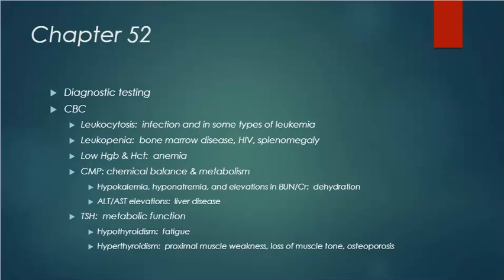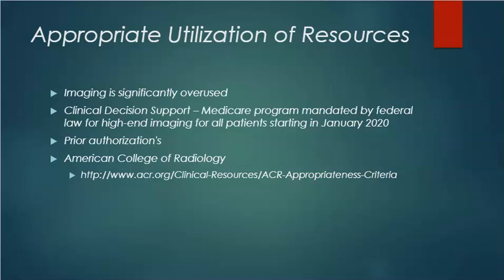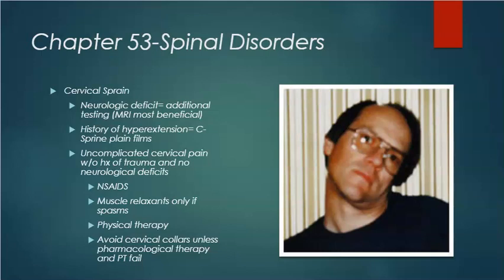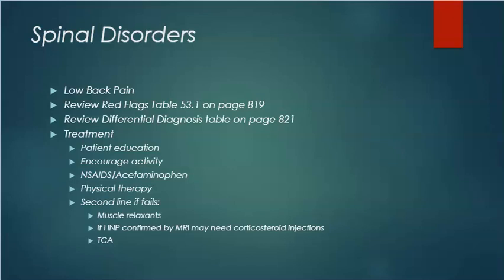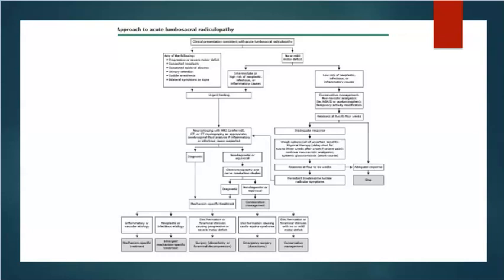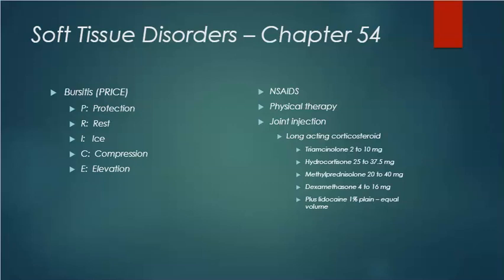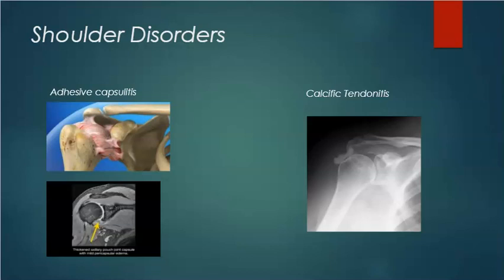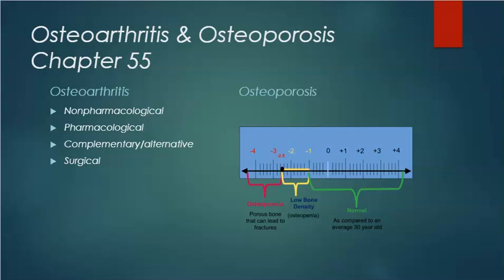NURS 660 Module 8